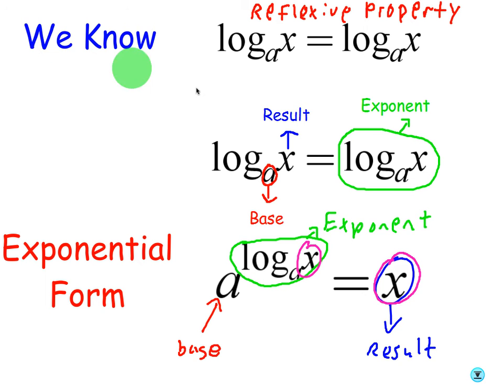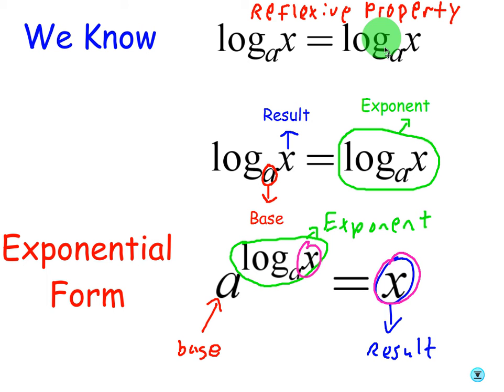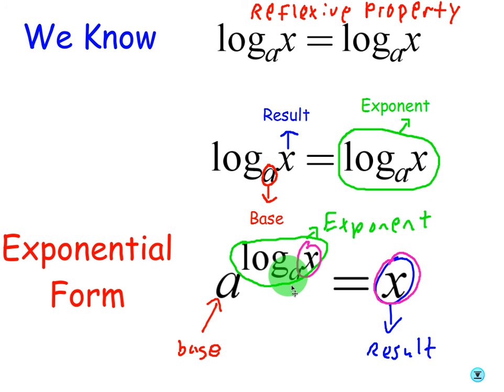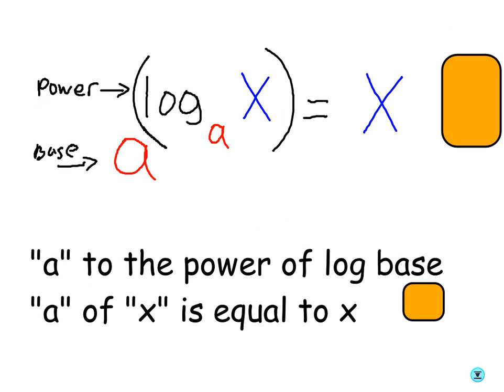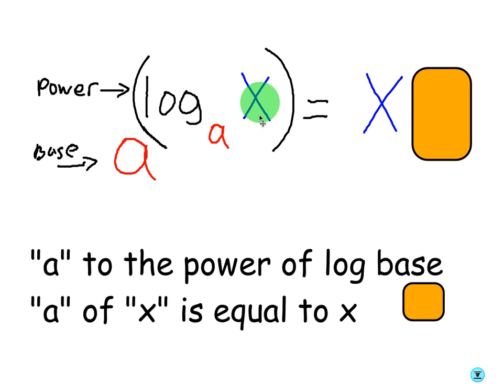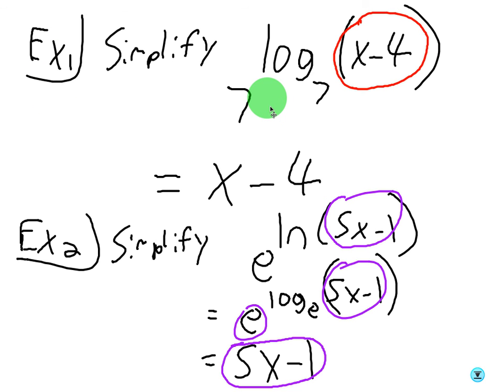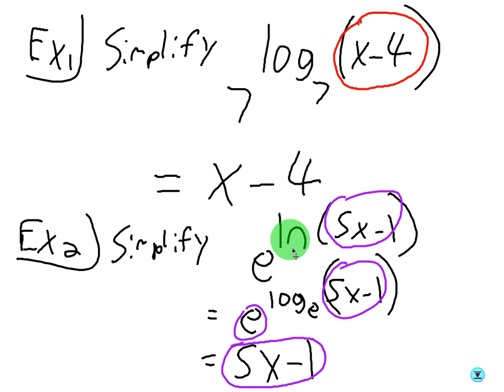Turn an Exponent Into a Logarithm (Proof and Examples)